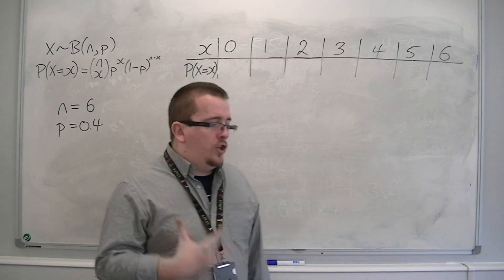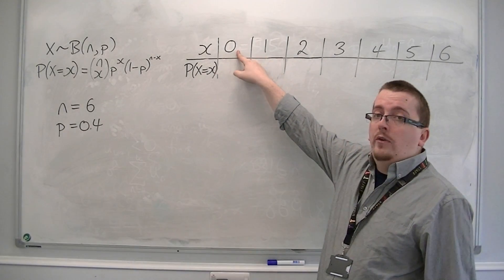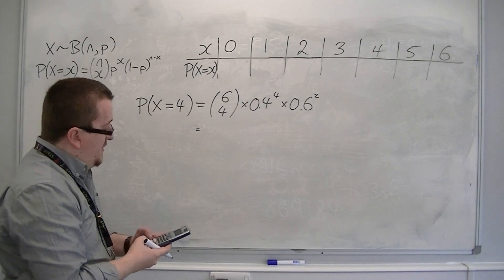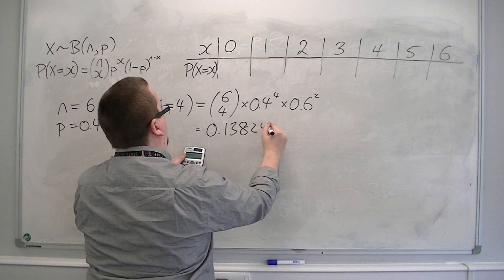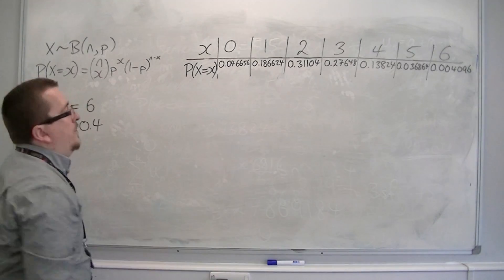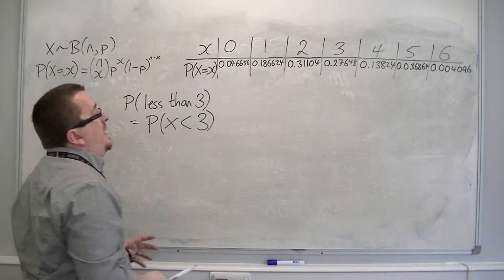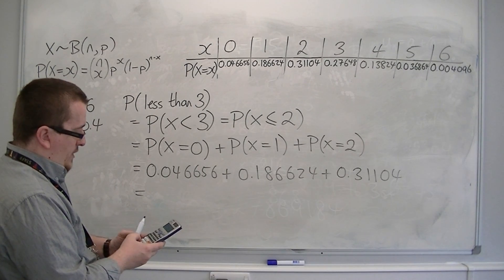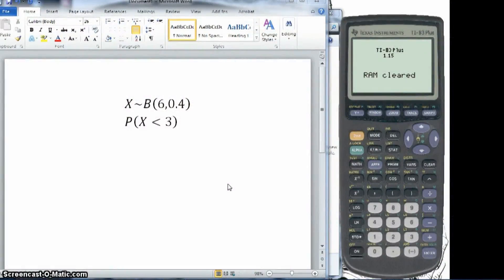AQA Statistics 1 3.06 Introducing Cumulative Probability (TI-82 STATS)